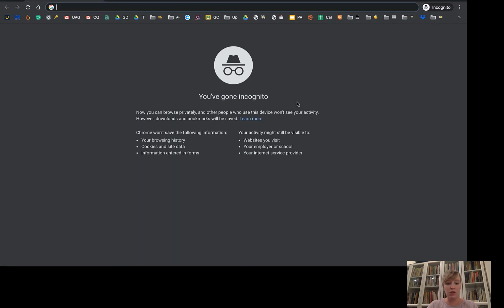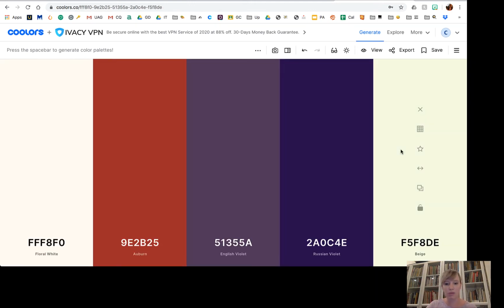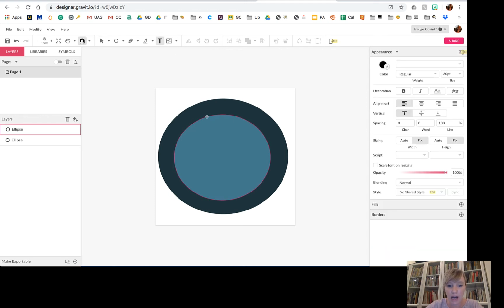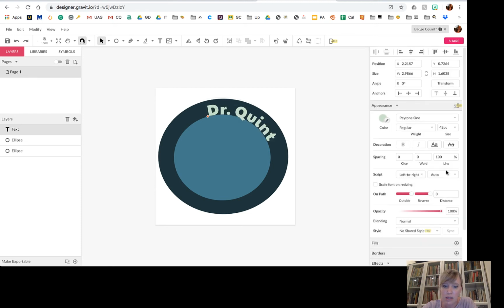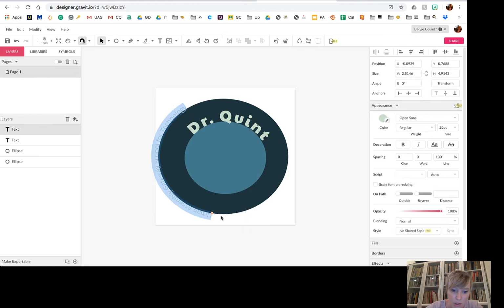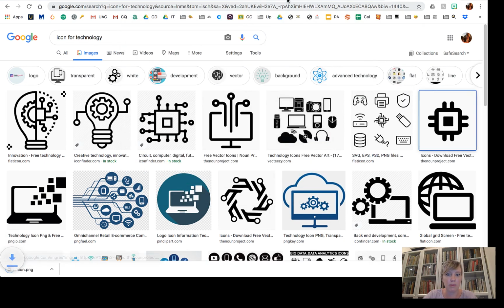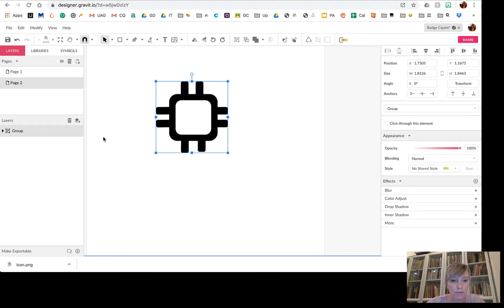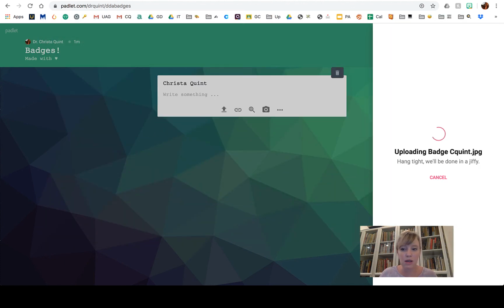Lesson 8 | Text on Path with Gravit.io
This video shows you how to make a badge with the text on path tool on Gravit.io